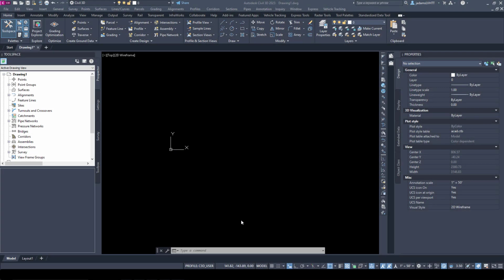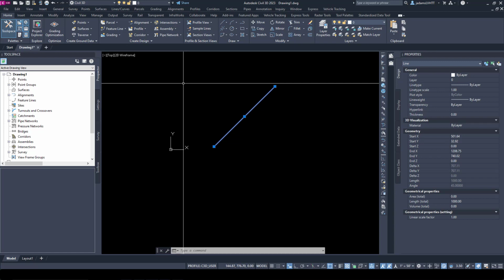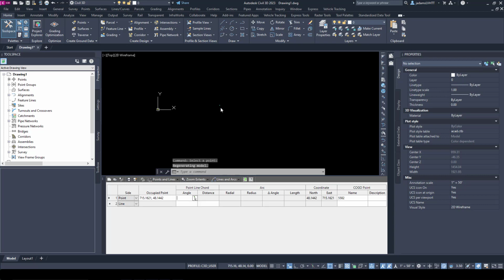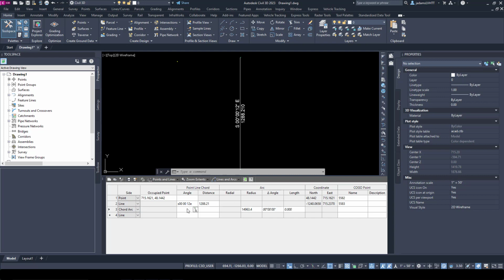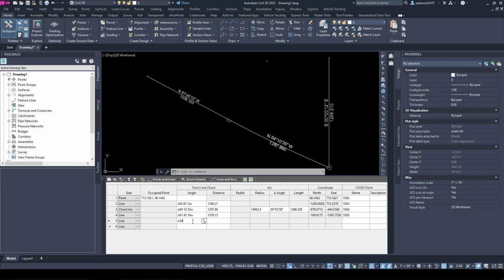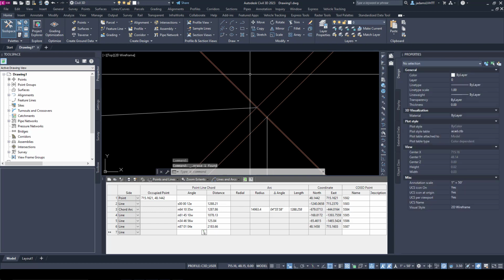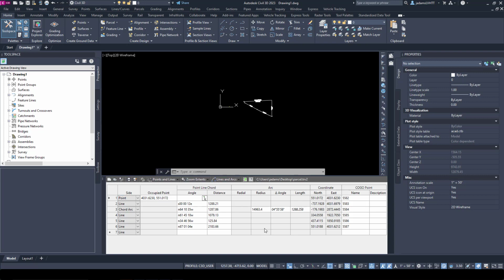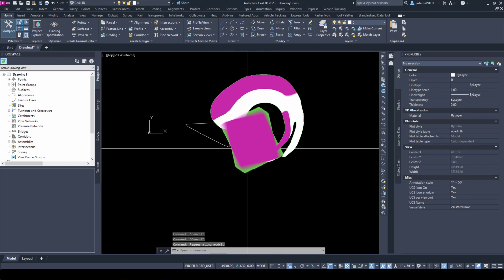Civil 3D - Using Traverse Editor to Help Recreate Deeds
A quick tutorial on using the Traverse editor in Civil 3D to easily recreate deed calls and modify them as needed.